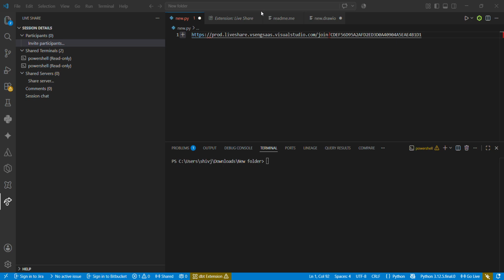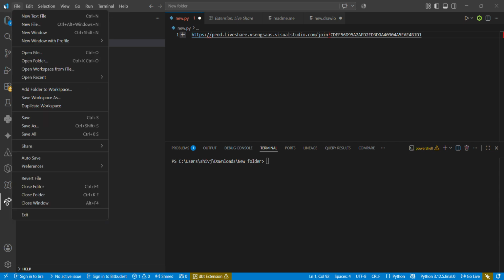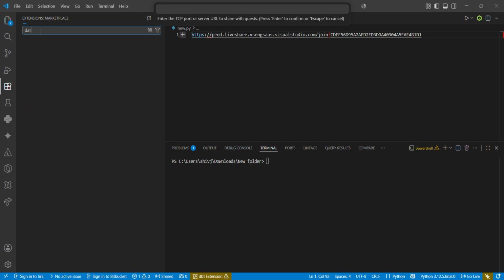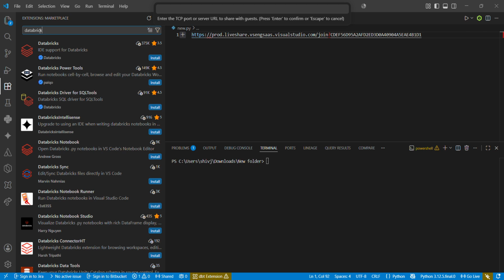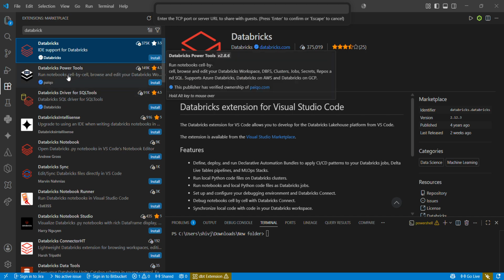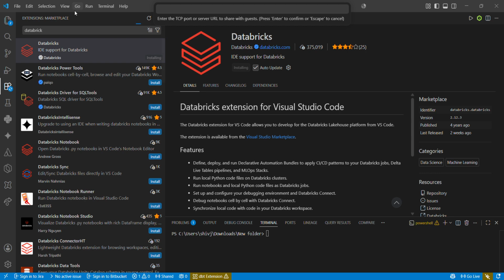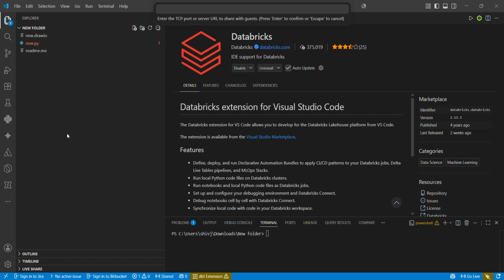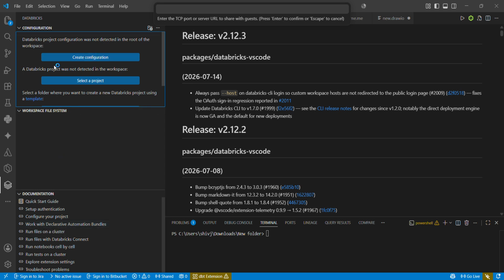How to Use Databricks with VS Code (2026 Step by Step Guide) - Connect and Run Notebooks Locally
Discover how to seamlessly integrate Databricks with VS Code in this comprehensive 2026 step-by-step guide. Connect and run notebooks locally with ease.